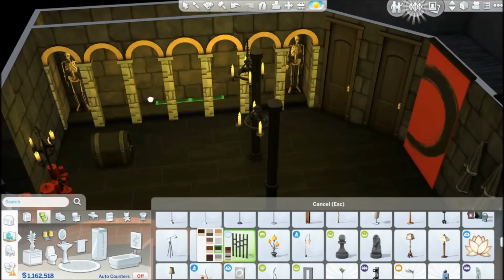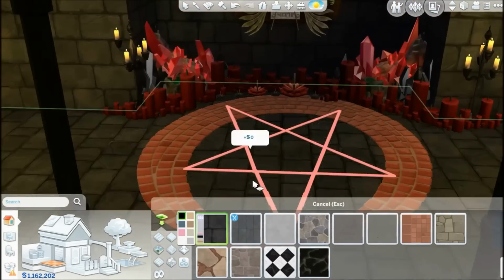SATANIC CRYPT - Sims 4 | Room Build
Hi guys! You have asked me what's in The Poppy's basement!!! =) Well here it is! Hope I didn't shock anyone. I just wanted to have some fun in another direction :P